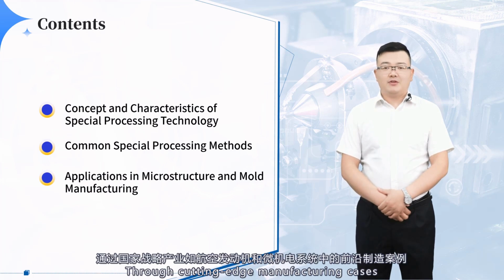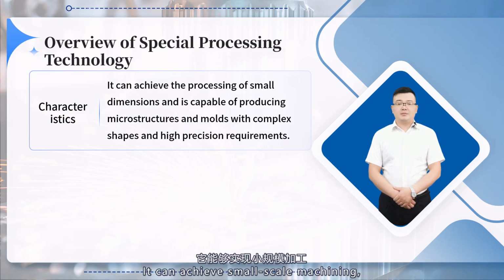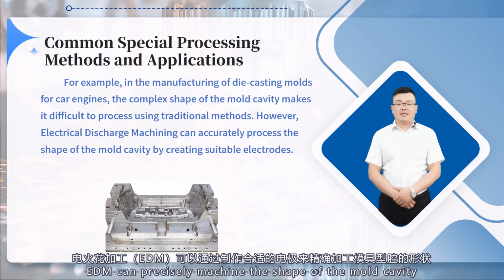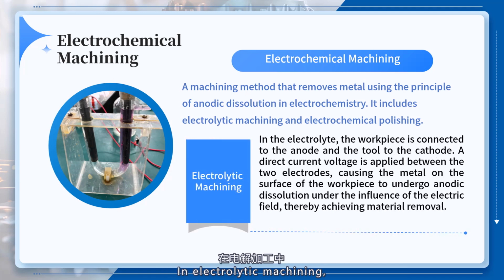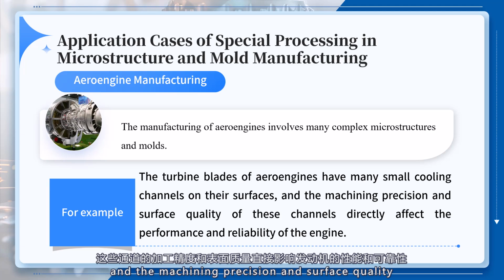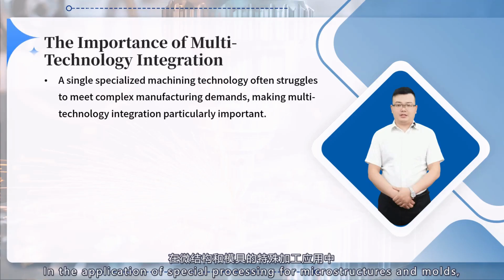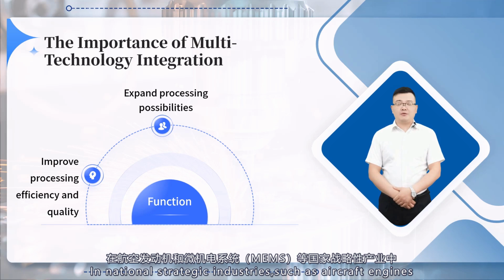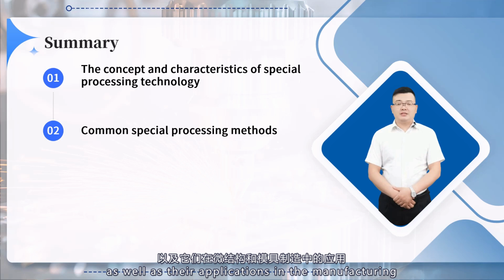5 3 3Special Processing Applications of Microstructure and Molds